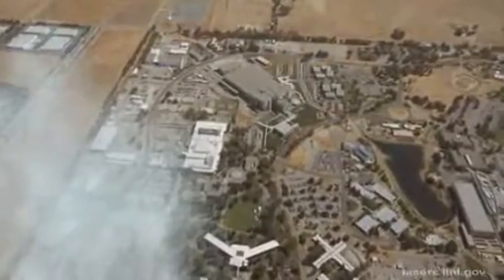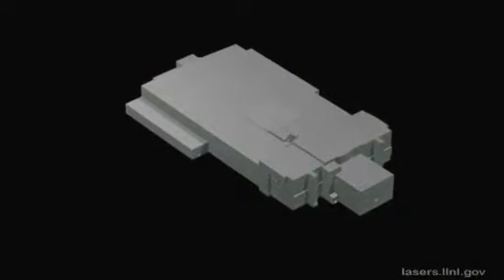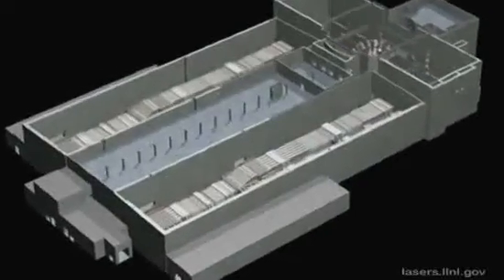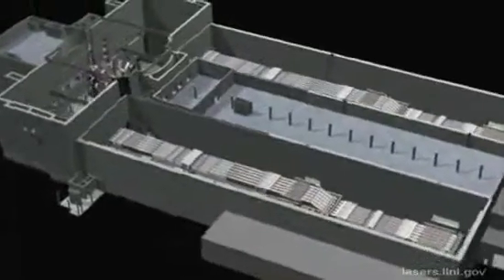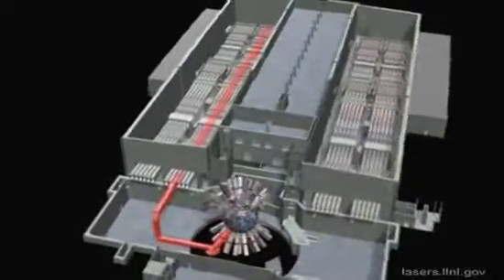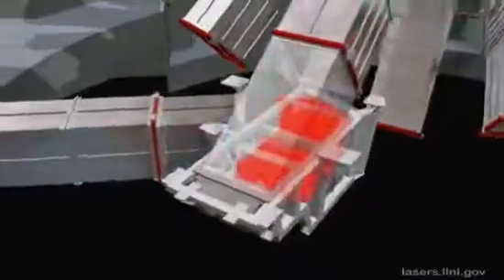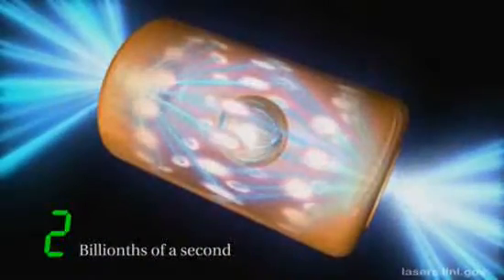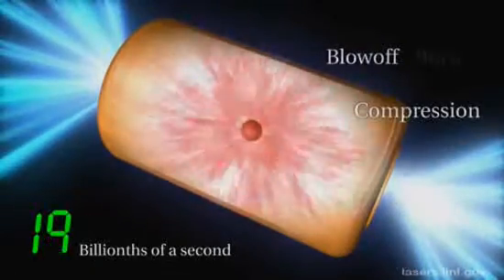Ride to Beamline to Nuclear Fusion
A pulse of laser light journeys towards generating 500 terwatts of ultraviolet energy.